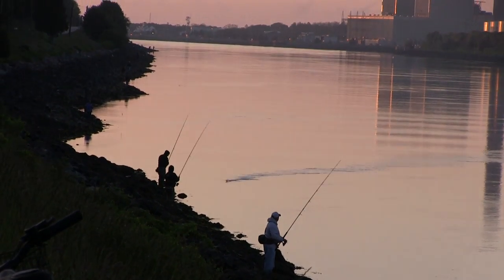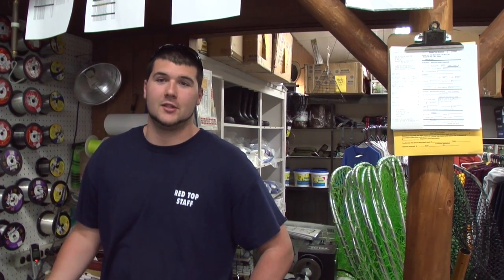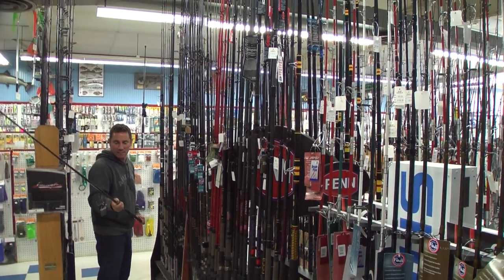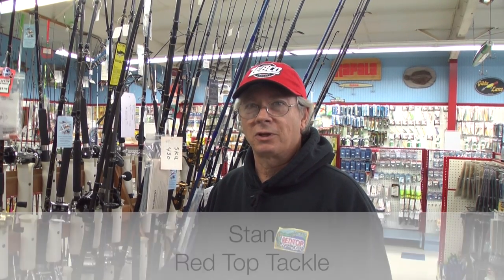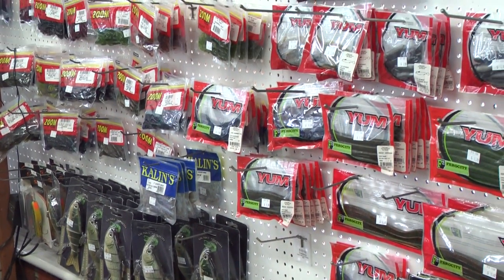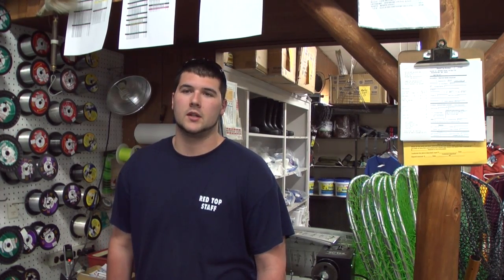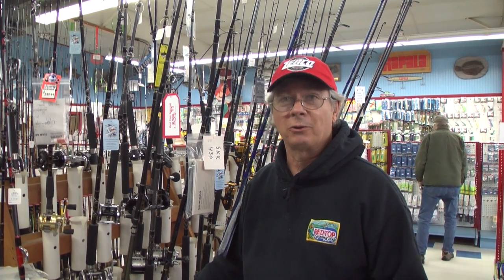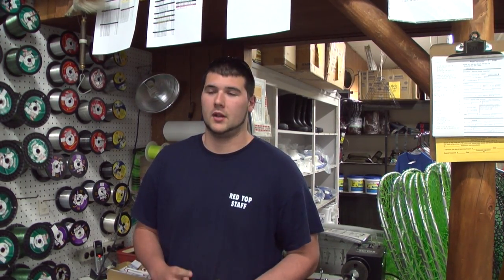Red Top Tackle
Red Top Sporting Goods in Buzzards Bay, MA
Cape Cod Canal most popular tackle shop